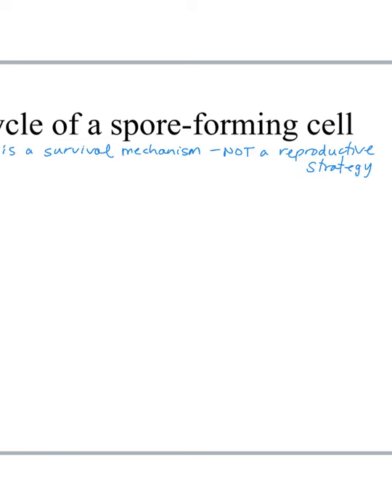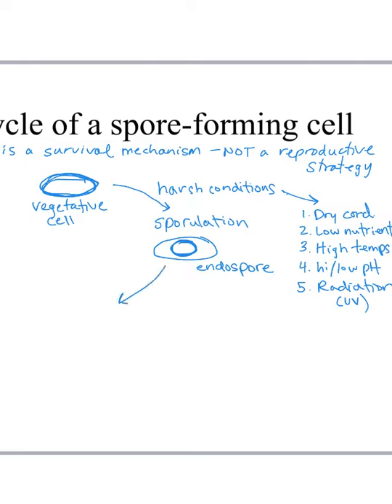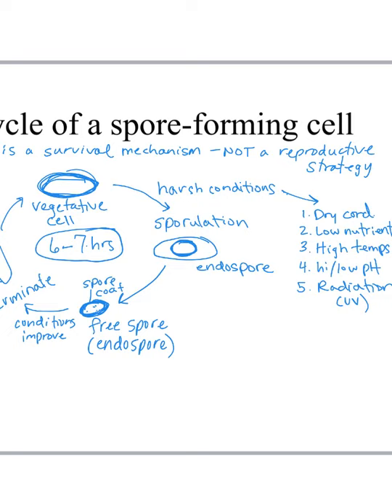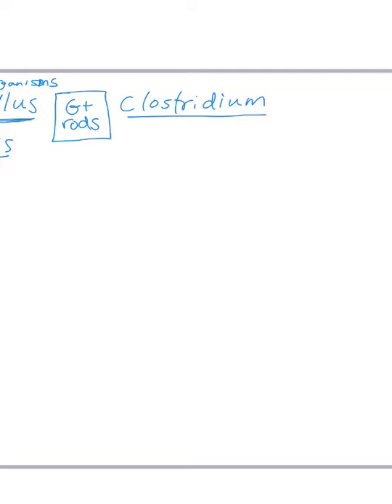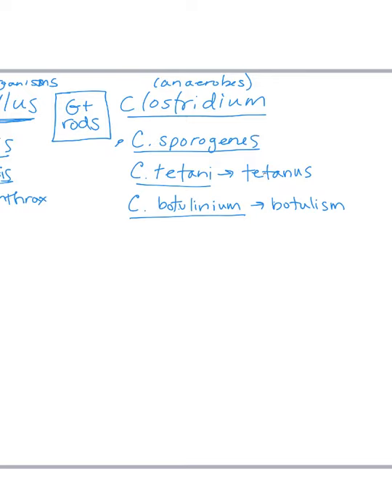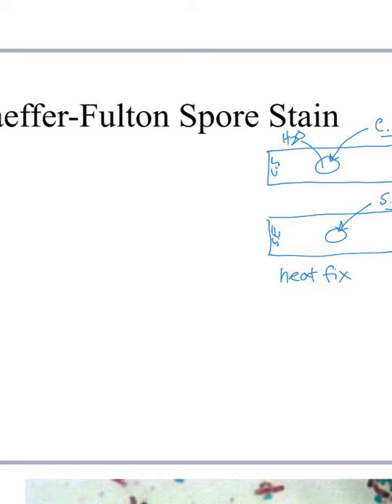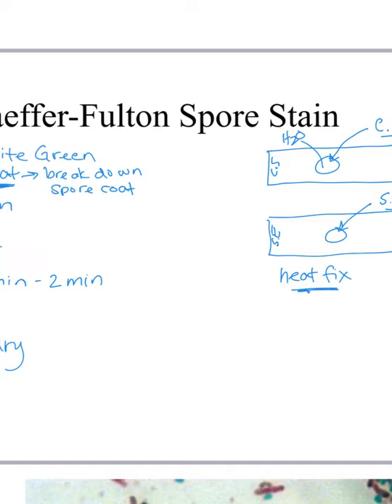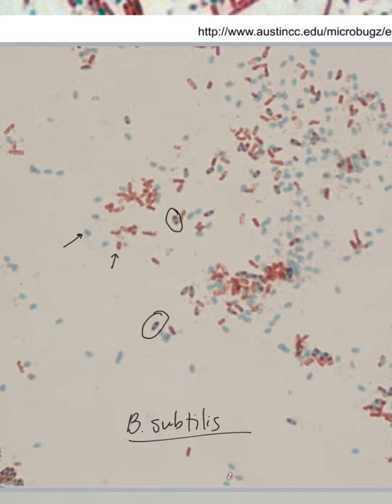Spore staining Leonard GVSU